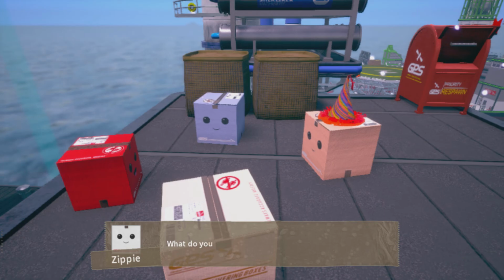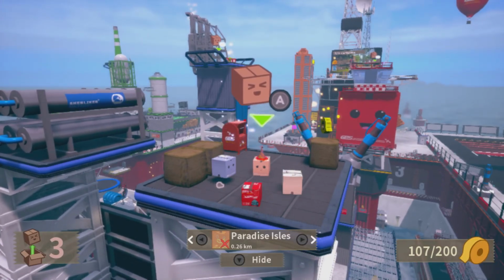Unbox Newbie's Adventure Part 3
My third video with commentary of me playing Unbox Newbie's Adventure.